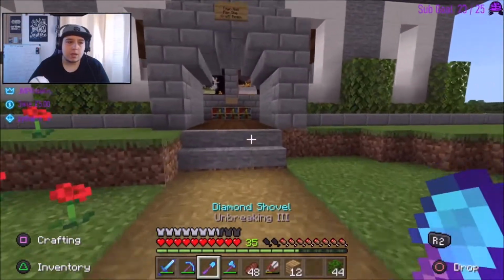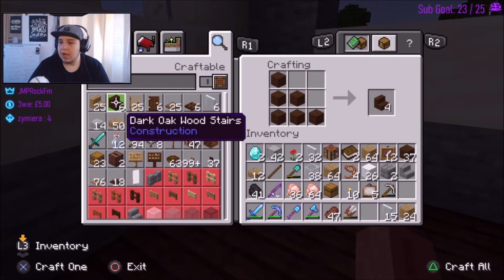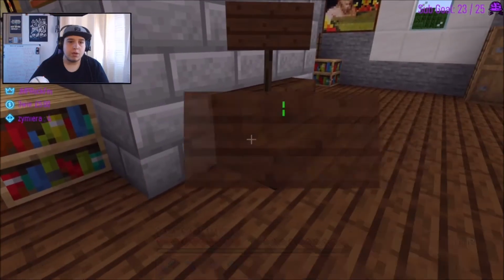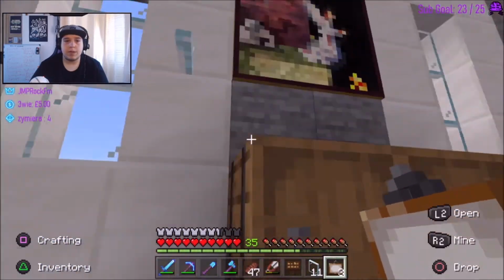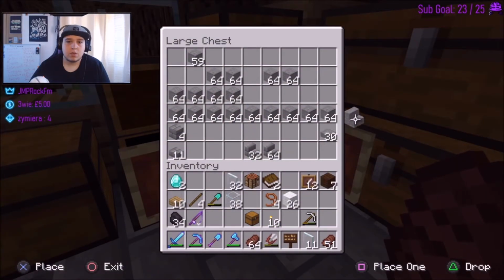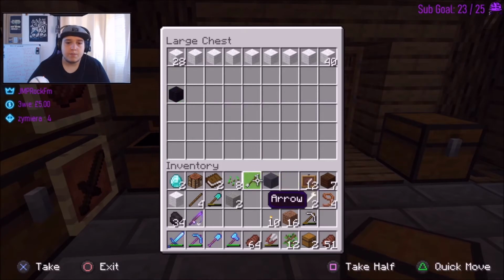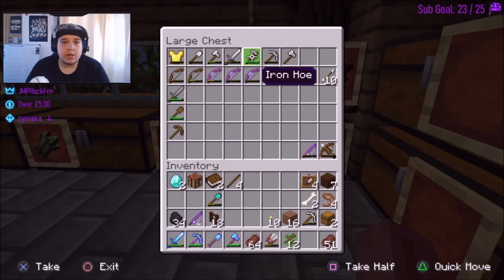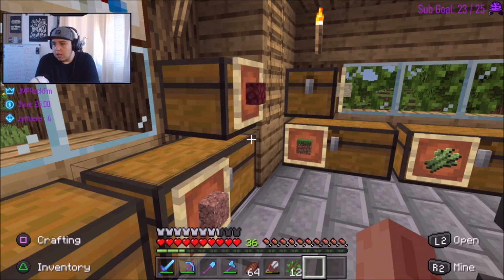Minecraft PS4 Bedrock Edition: Survival Let's Play - Episode 100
Do You Want To Play Game's With Dane?

To Play Games With Him
Seed for Minecraft World: -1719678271